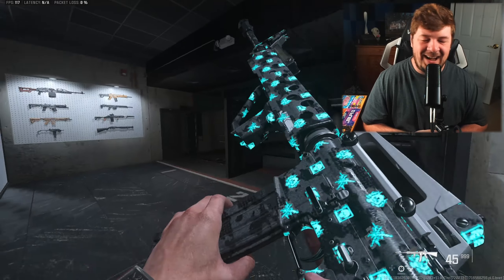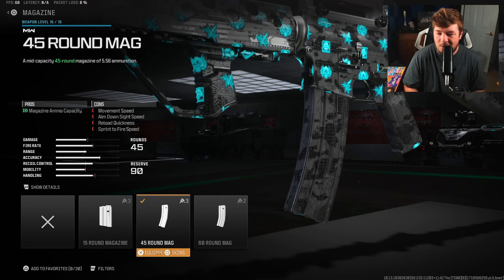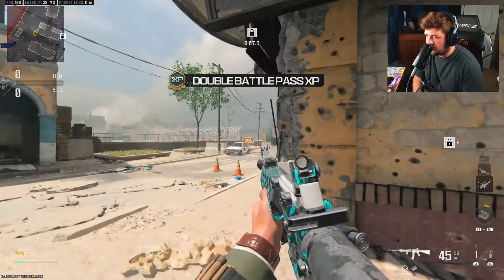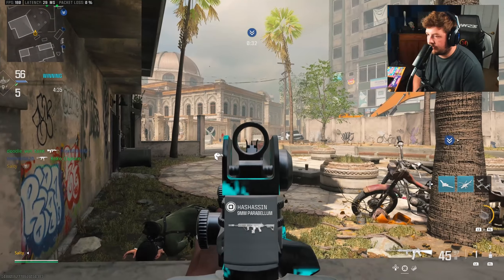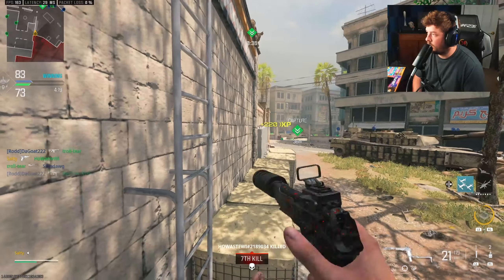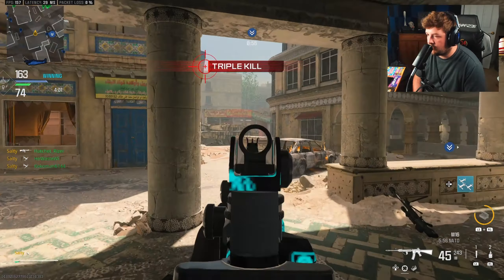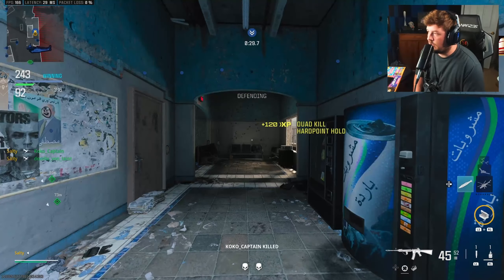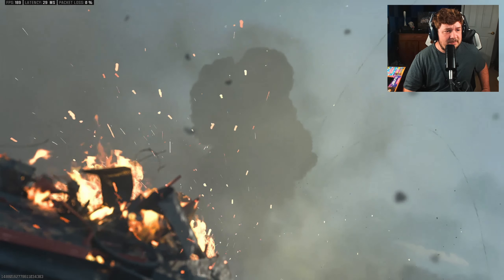the *NEW* UPDATE ADDED the M16A1 to MW3! (Best M16 Class Setup)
the *NEW* UPDATE ADDED the M16A1 to MW3! (Best M16 Class Setup) JAK Patriot Conversion Kit Modern Warfare 3

Timecodes:
0:00 - Recoil Pattern
0:36 - Best Class Setup
2:56 - JAK Patriot Gameplay
11:04 - Comment of the Day
11:09 - Watch Next!